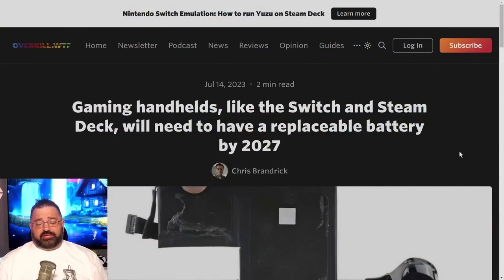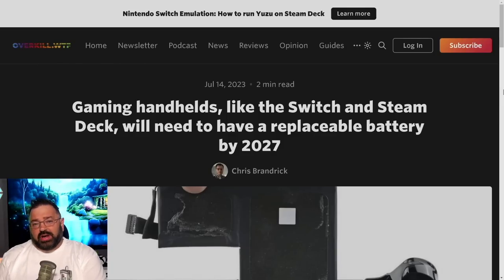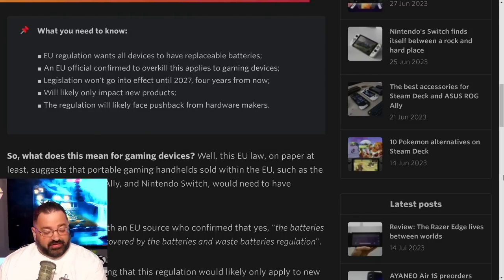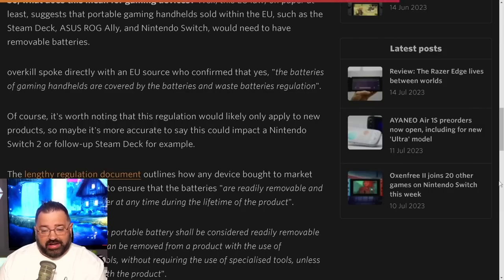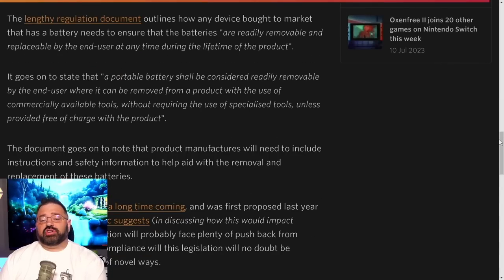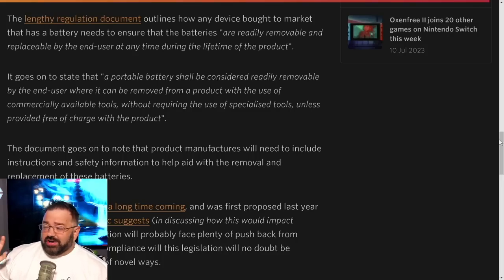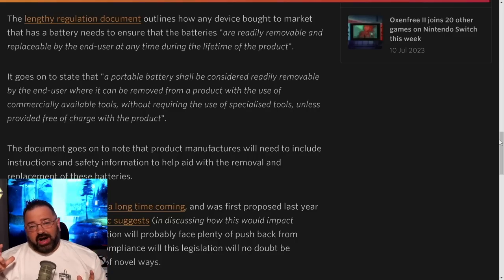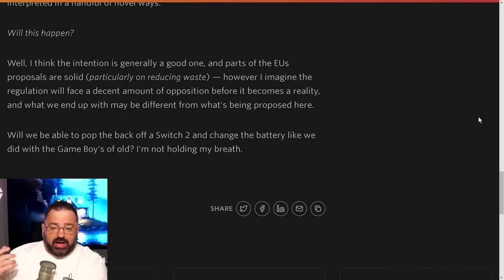A NEW FEATURE is Being Added to Nintendo Switch 2!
Thank you everyone for your continued support!
Sources:
00:00 - Intro
01:35 - Sponsor
02:55 - Switch 2 to get a replaceable battery!
10:06 - Thoughts!